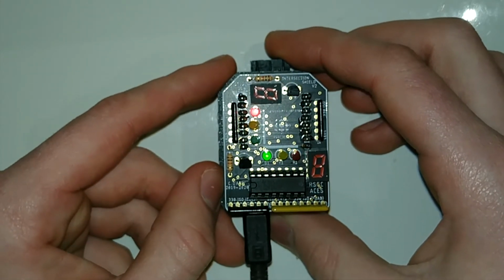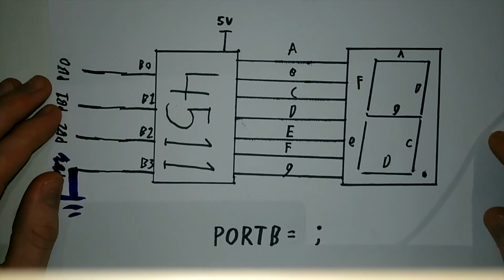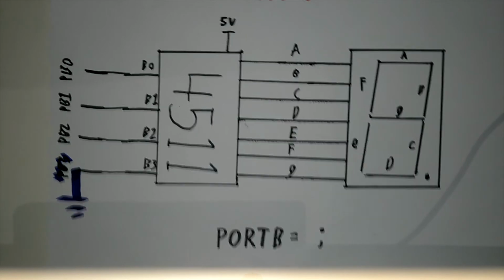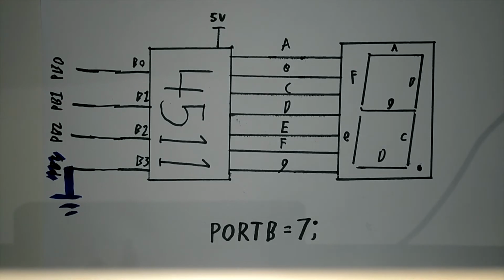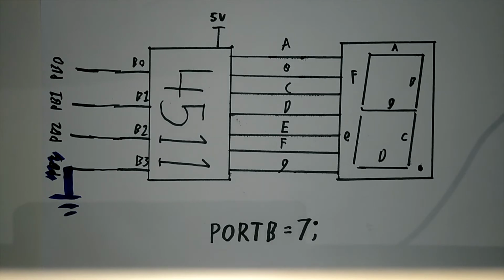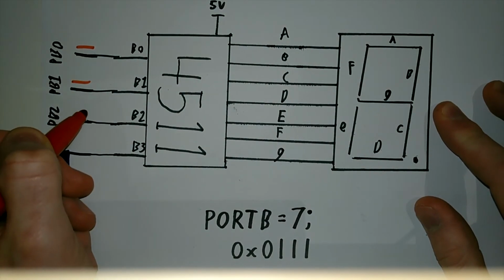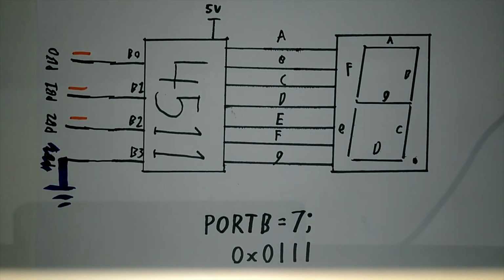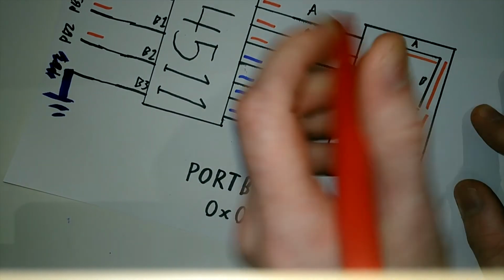DDP: Intersection Shield